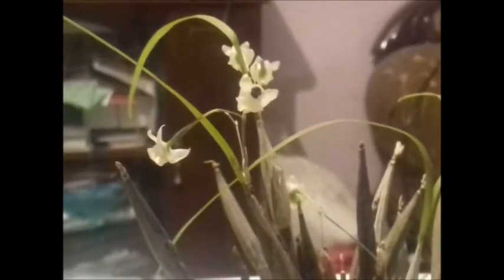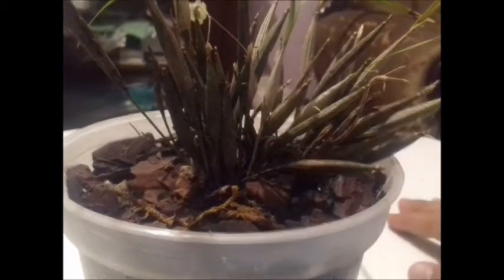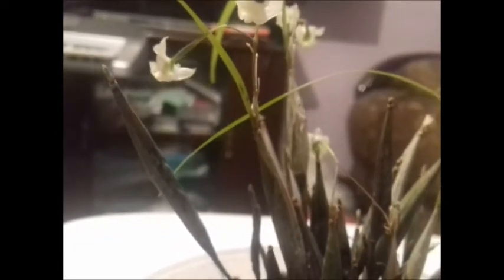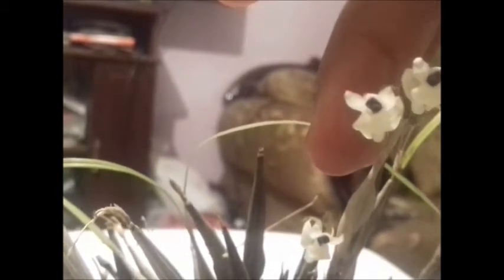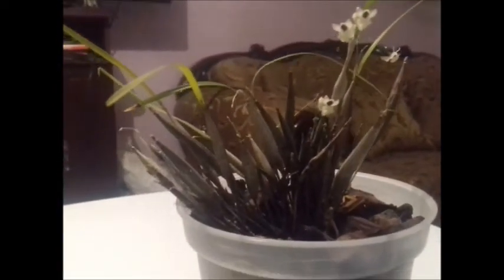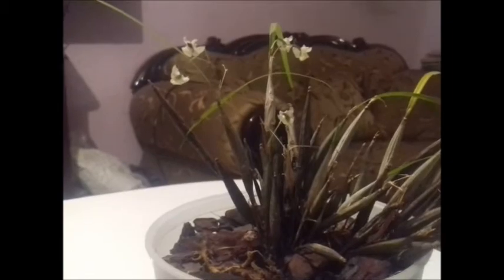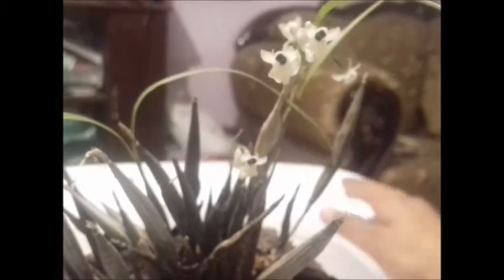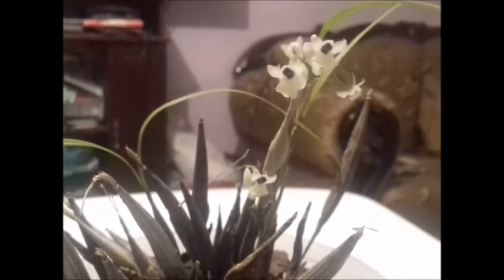locos x las plantas scaphyglottis crurigera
vamos a conocer una orquidea diferente nos referimos a scaphyglottis crurigera